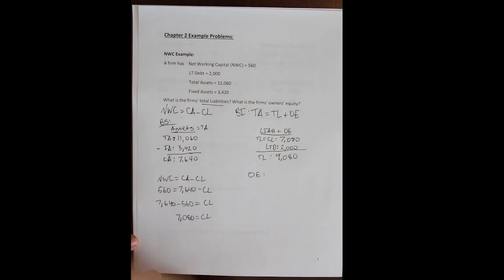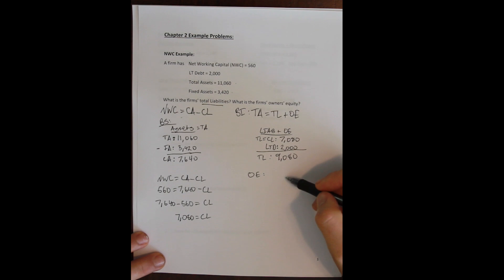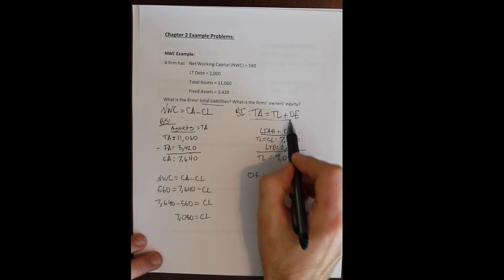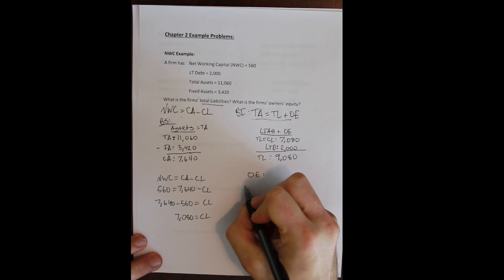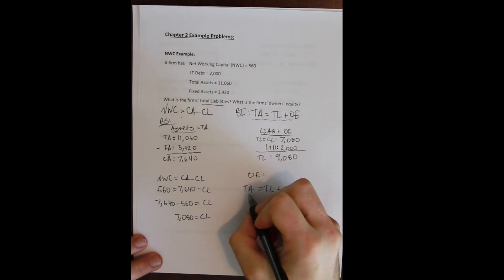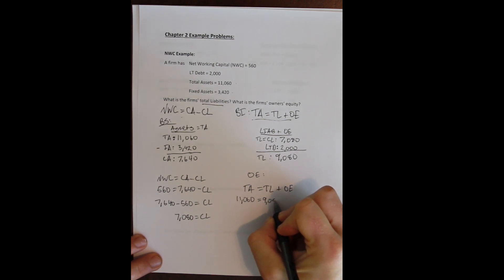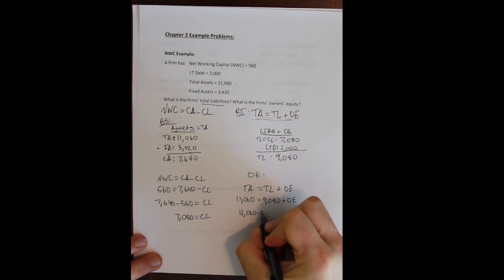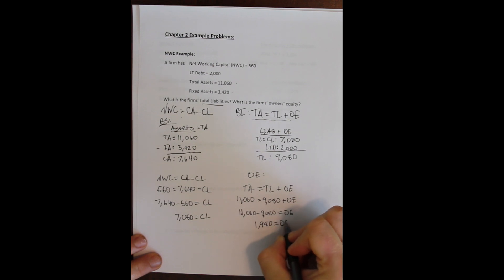Chapter 2 Examples - NWC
This is an example of using a firms net working capital and your knowledge of the balance sheet identity to complete a simple balance sheet for an unknown firm.